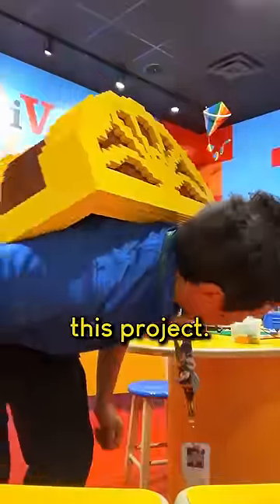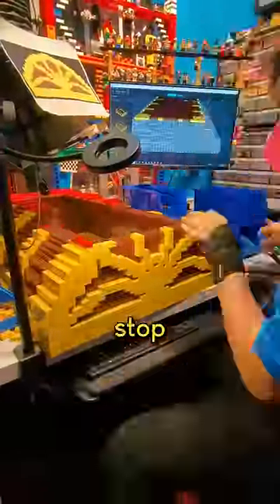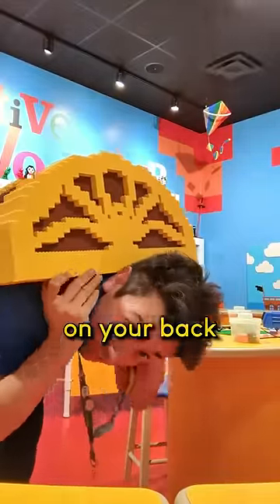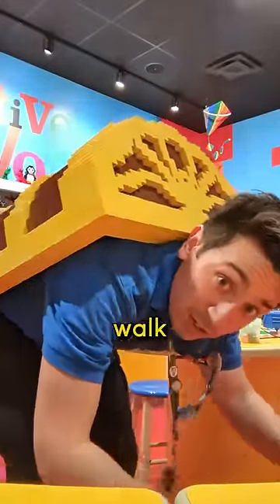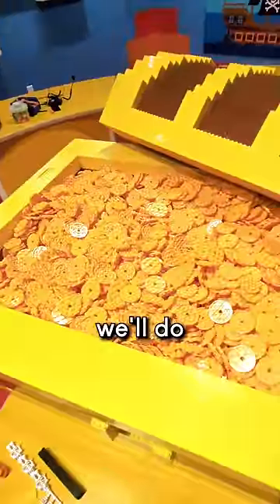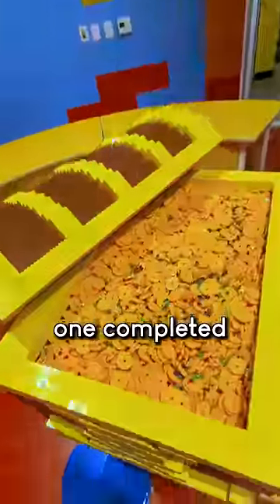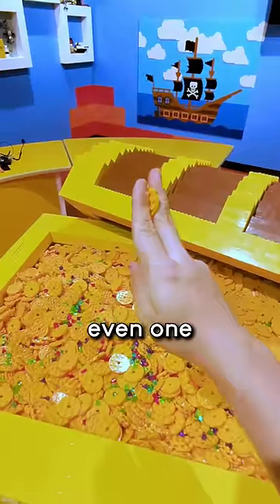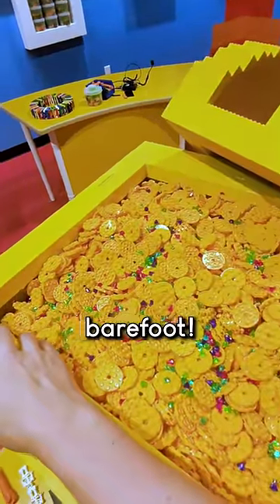Finished the LEGO Treasure Chest!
At last, the cursed LEGO pirate treasure is ready to be buried. I just need to build a full size, seaworthy LEGO pirate ship, find a LEGO pirate crew, make a LEGO treasure map, and get some snacks! Can you guess how many LEGO pieces it took to build this? It's more than eight pieces of eight.